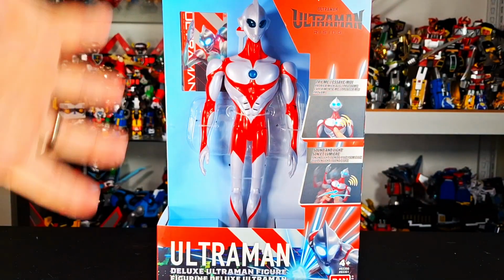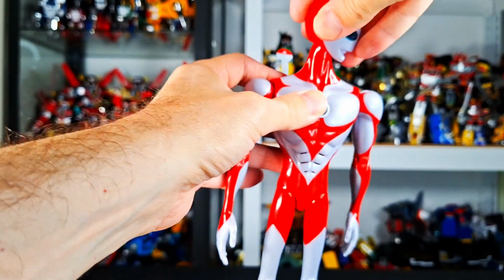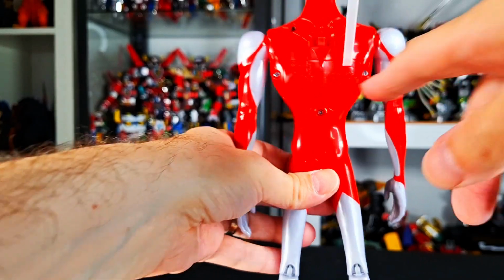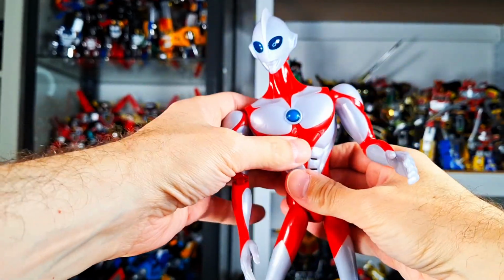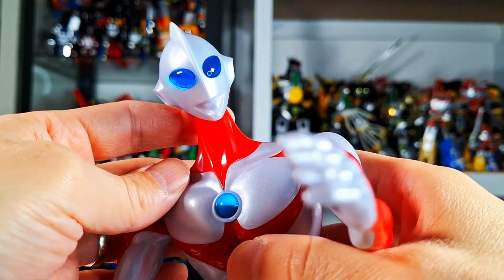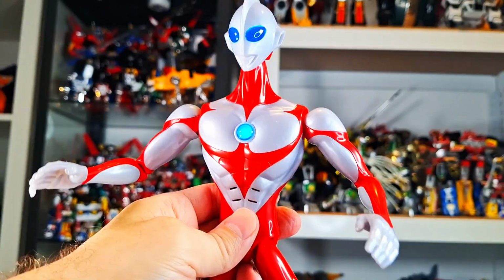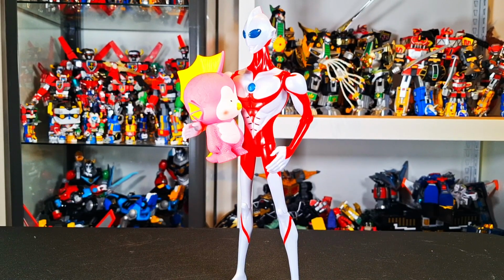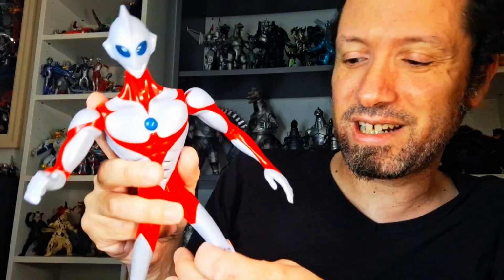BANDAI ULTRAMAN RISING 12" DELUXE FEATURE FIGURE | Review 2289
The big 12" DX Ultraman Rising is here with all the bells and whistles! But is it good?